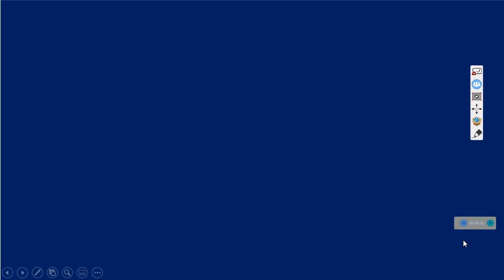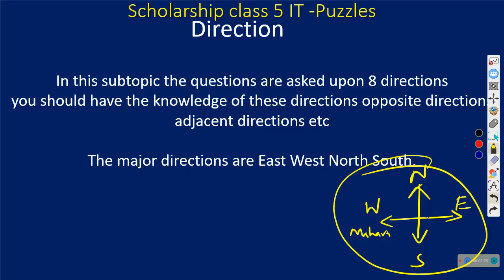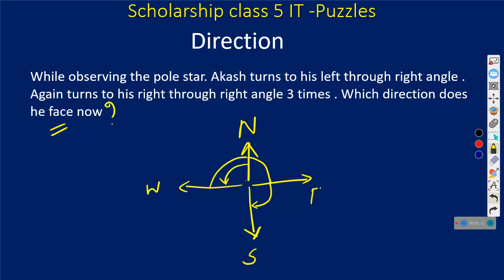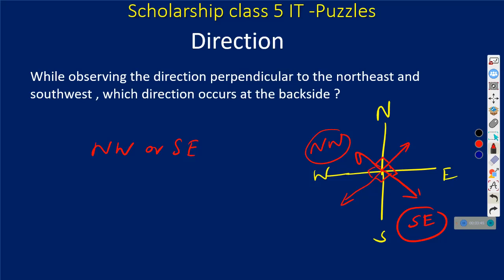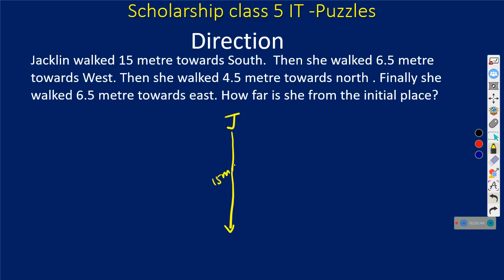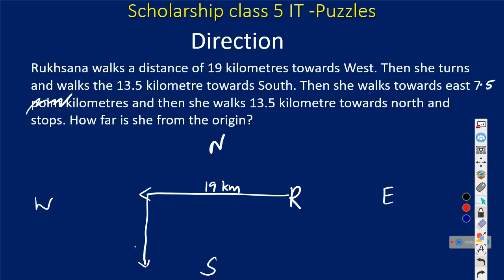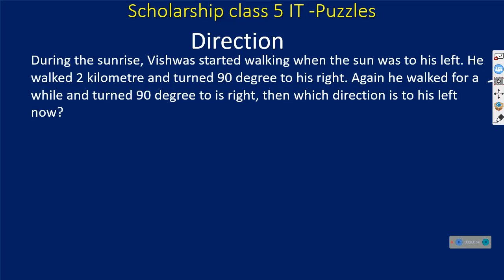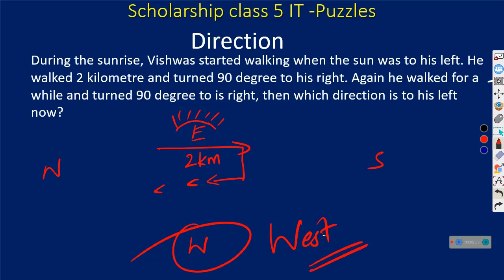Class 5 Mathematics L 8 Puzzle Direction by BMC VTC Teacher Sreekumar T